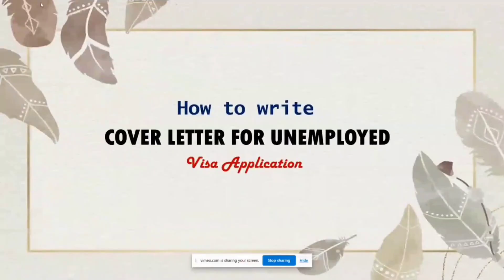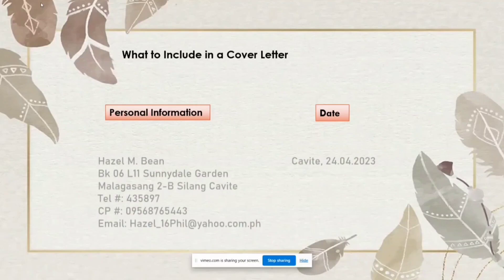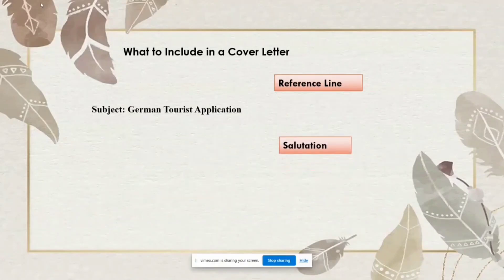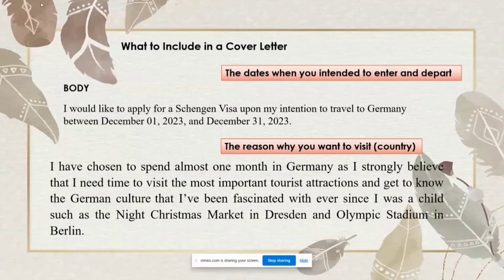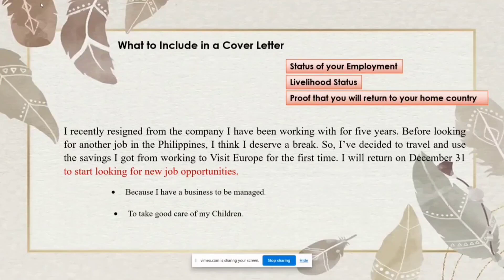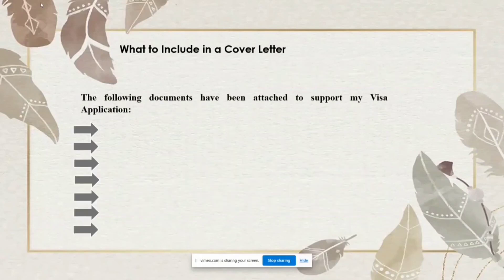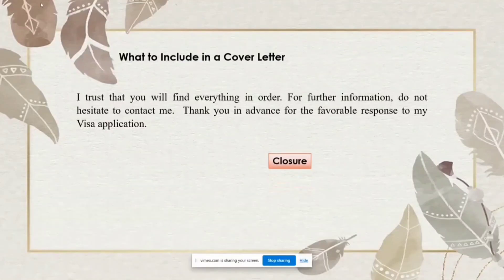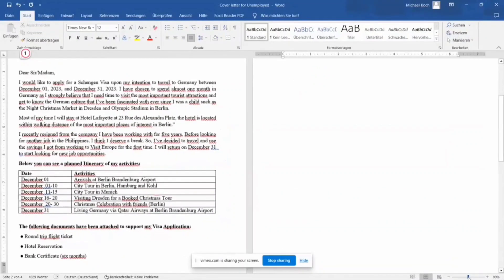How to Write Cover Letter for Visa Application if you are Unemployed- Easy Step! Visa Approved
You can apply for a  Visa even if you are unemployed.Visas are not exclusively for employed applicants or those with businesses.If you are unemployed, one document that can explain your situation is your cover letter addressed to the Embassy officers. In this Video I shared simple Step how you can create cover letter that guaranteed high chances of getting a Visa. Watch and write yours!! thank you ☺️